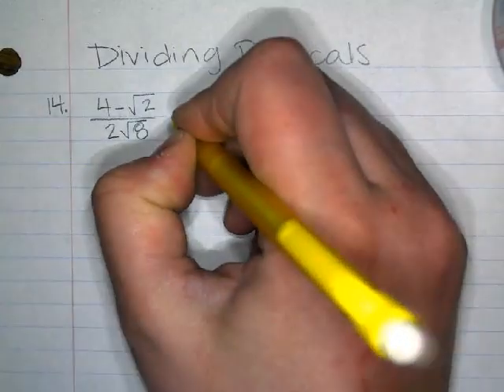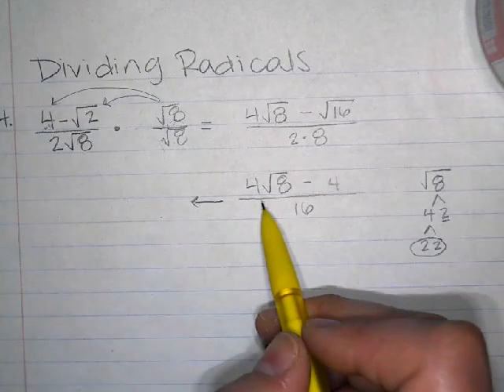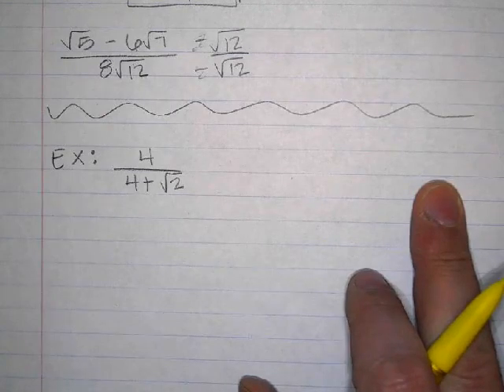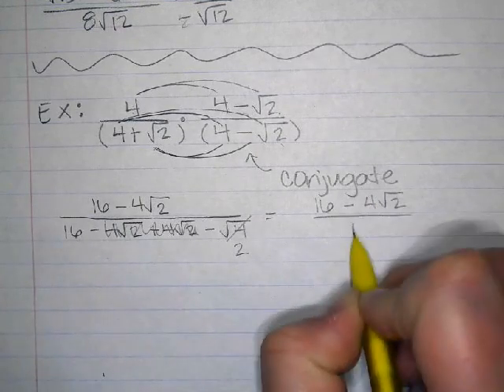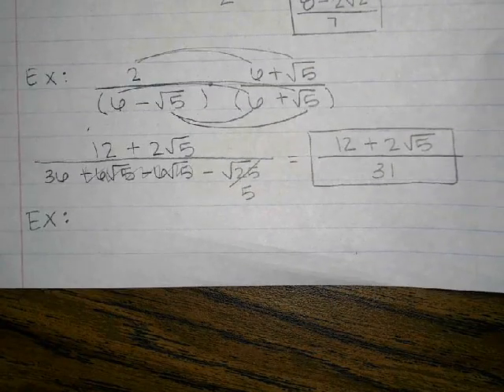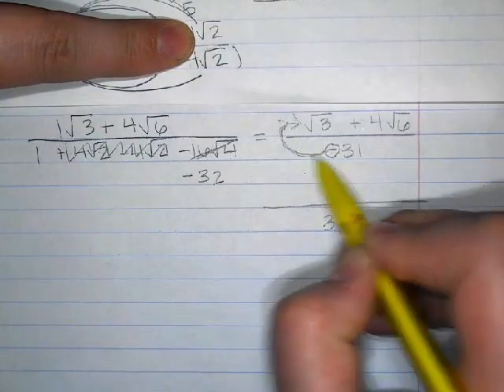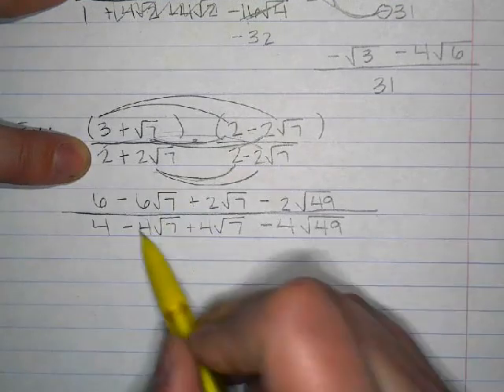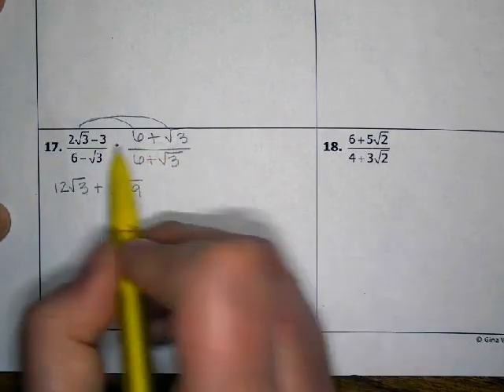Dividing Radicals Part 3